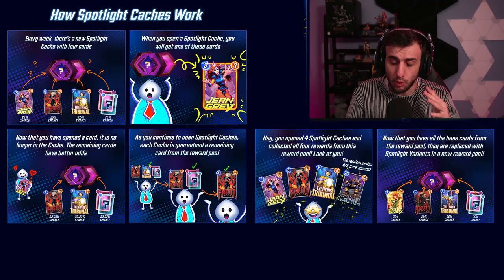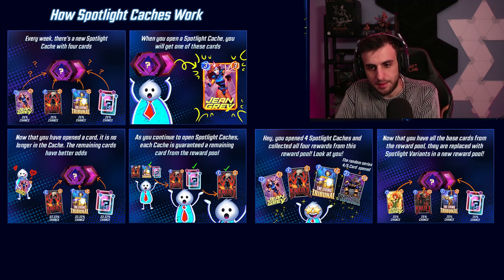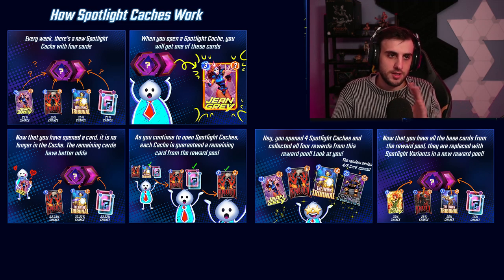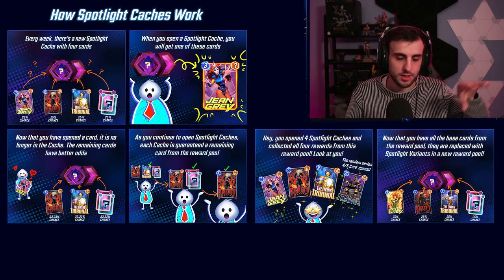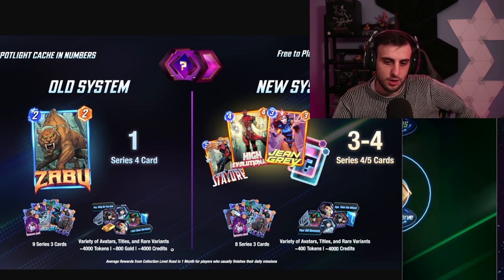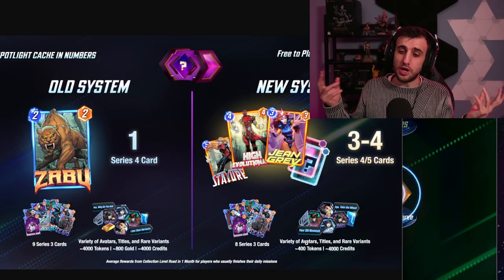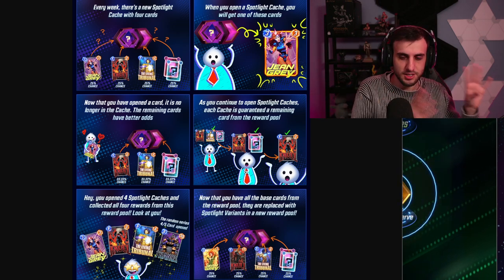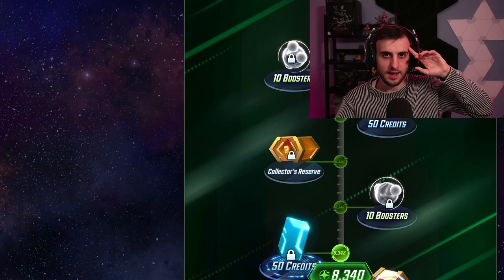How You Should Use Your Spotlight Caches! - Marvel Snap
Today we take a look at the new Spotlight cache system and I give you some advice on how you should use your spotlight caches to get the most out of it.